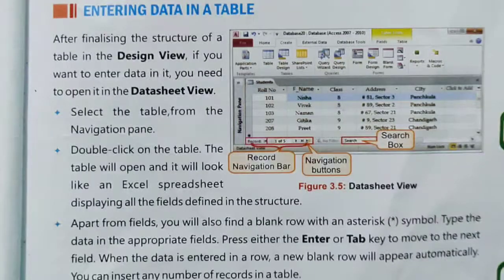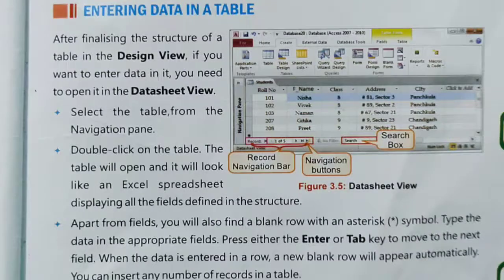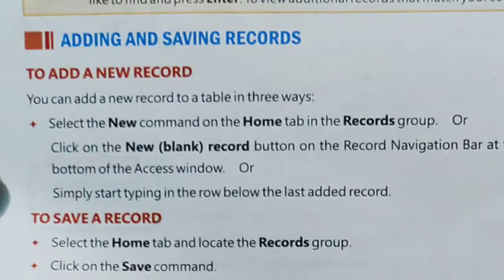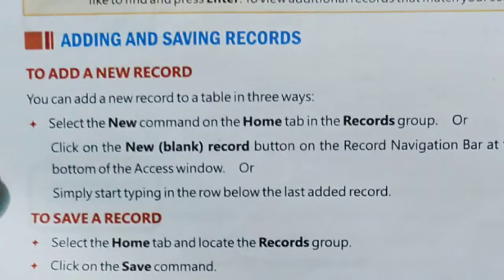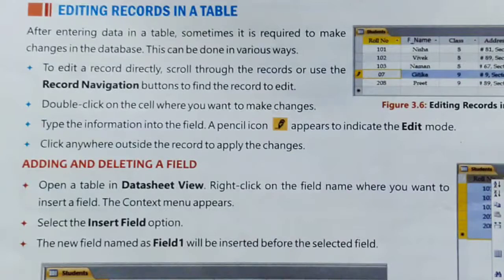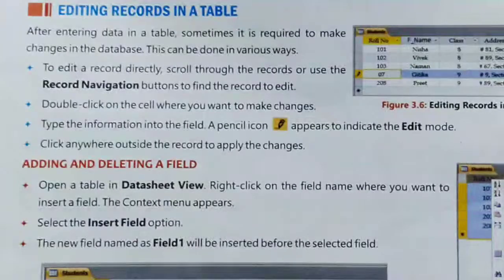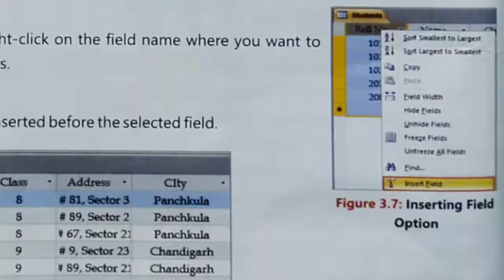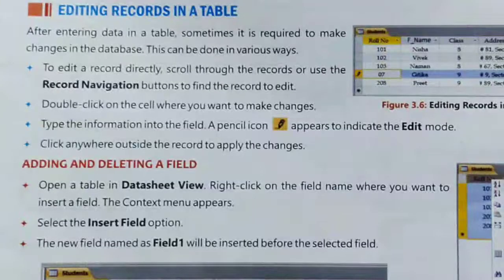Class-8th || Subject-Computer || Chapter-3 Working with Tables || Part-3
In this video we will learn how to enter the data in table , how to move the record etc.